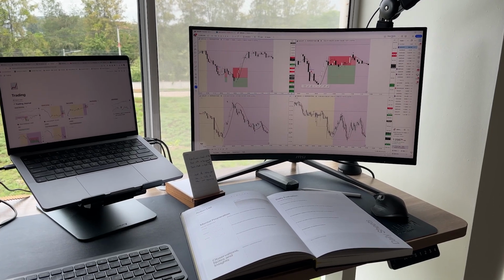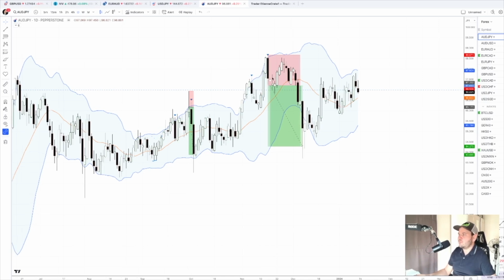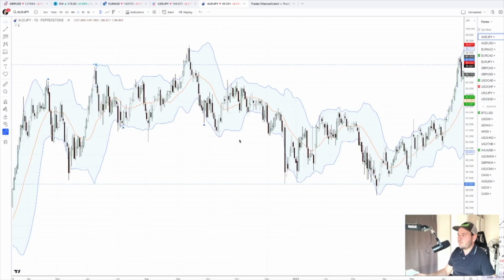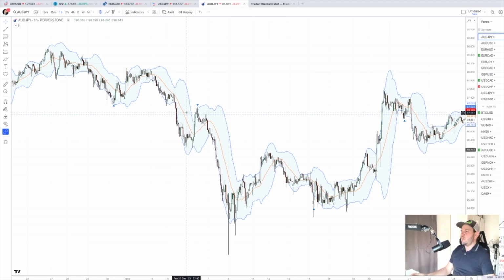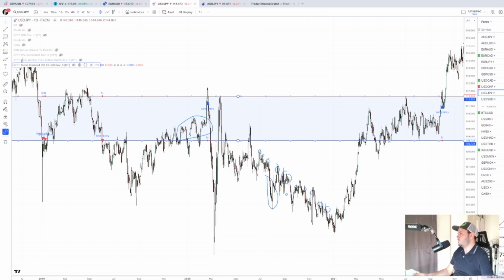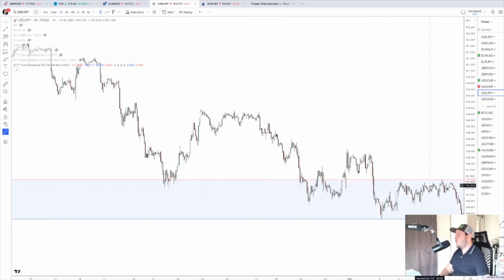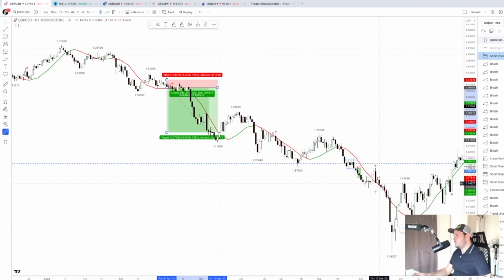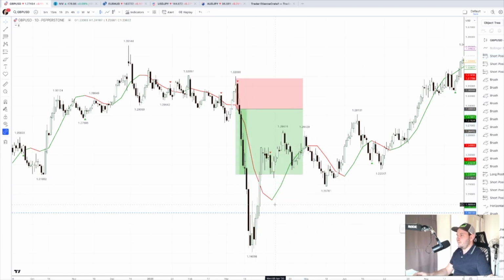My 3 Custom Indicators for Full-Time Trading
In this Forex trading video, Etienne shares his 3 custom indicators for full-time trading. Start 2024 strong with these indicators that have been tested and proven useful for many years.

Chapters:
00:00 My 3 Custom Indicators for Full-Time Trading
01:34 Bollinger Band Reversal
03:15 RSI Trend Breakout Confirmation
05:12 HMA + Engulfing Swing Trading